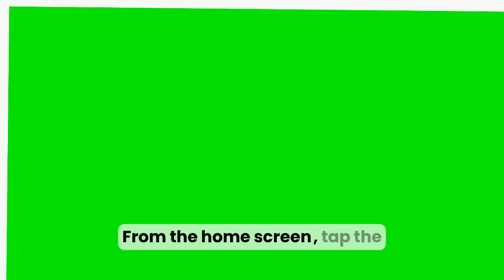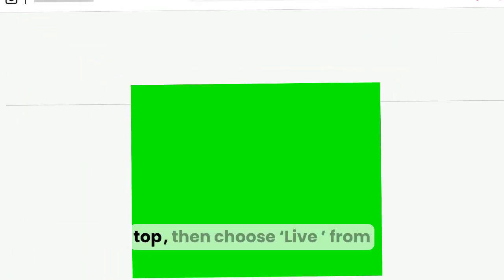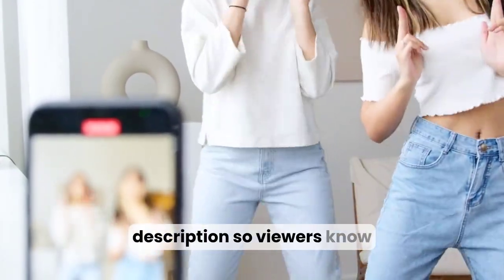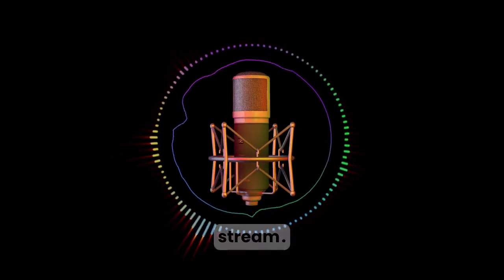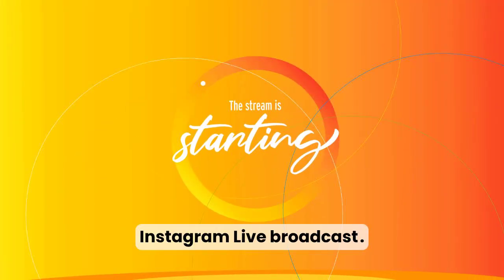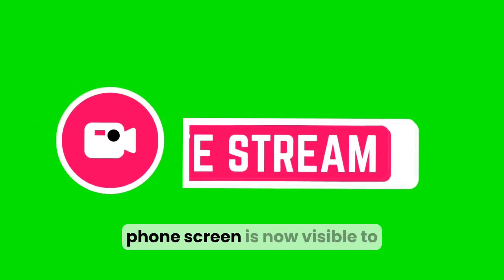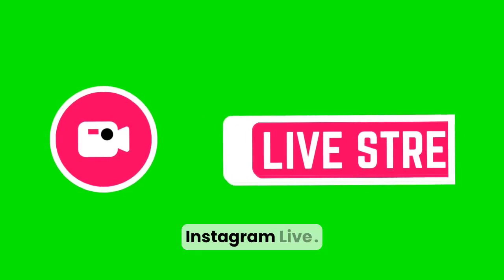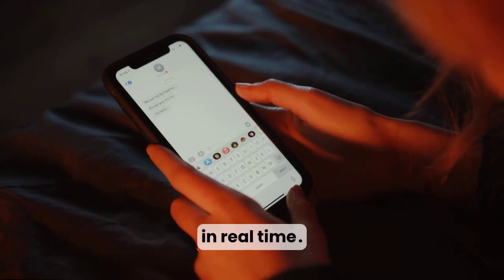How to Share Screen on Instagram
Quick guide on how to share your screen on Instagram during a video call. Learn the new screen sharing feature in seconds!